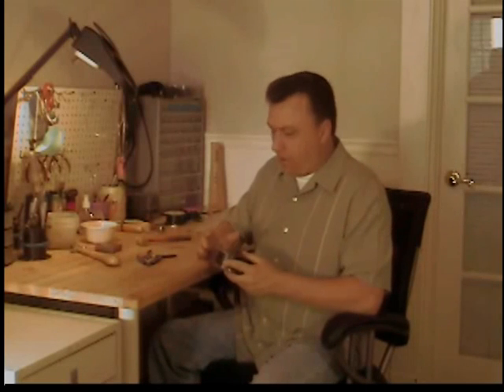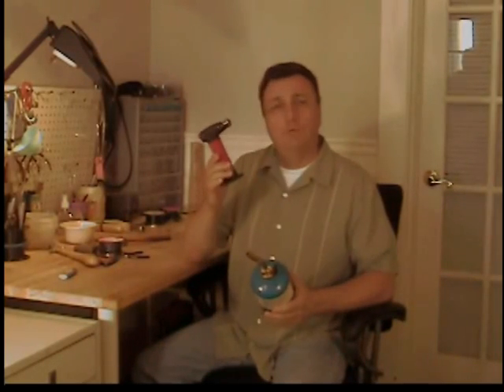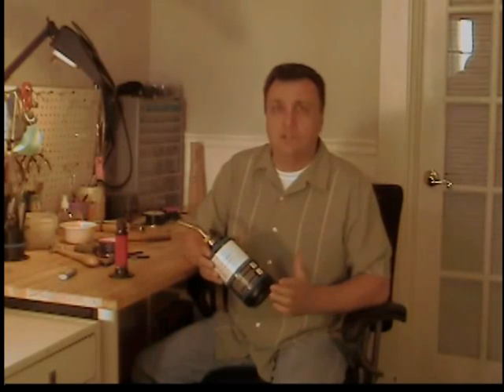Introduction to Wiresmithing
Learn just how simple the new art of Wiresmithing is. This video takes all of the mystery out of creating jewelry using this new technique.

Tools
Polishing Wheel
WrapMaker Pliers (Cushion Comfort Handle)
WrapMaker Pliers (Ergonomic Handle)
WrapMaker Pliers (Casual Comfort Handle)
Nylon Jaw Pliers
Flush Cutters/Wire Cutters
Chain Nose Pliers
Round Nose Pliers
6-in-1 Looping Pliers
Wrap-N-Tap Pliers